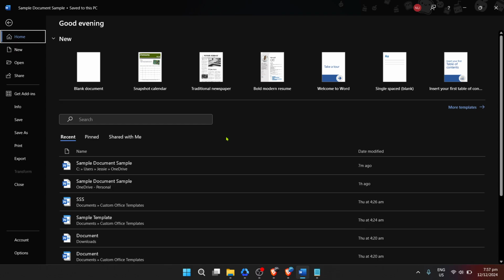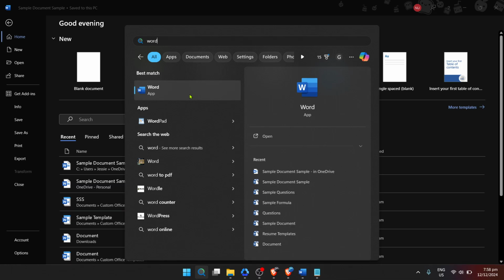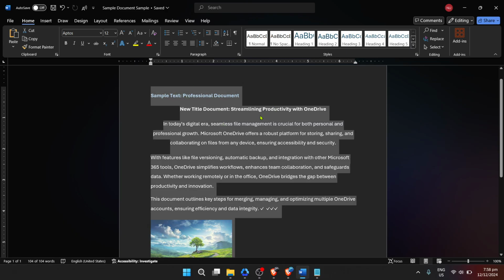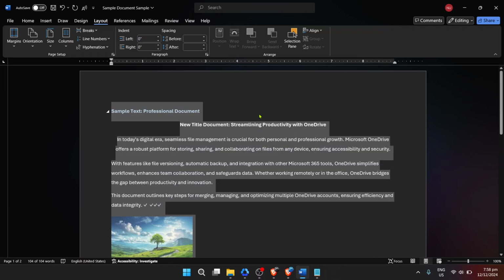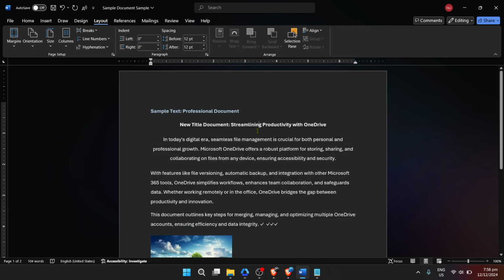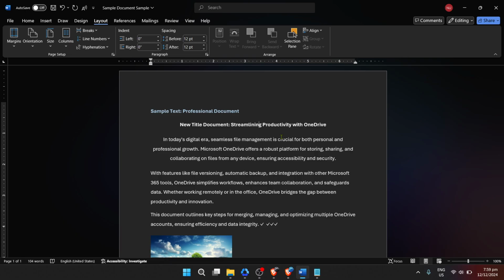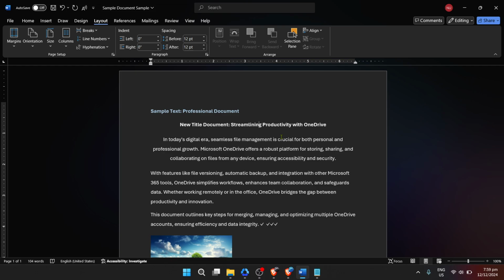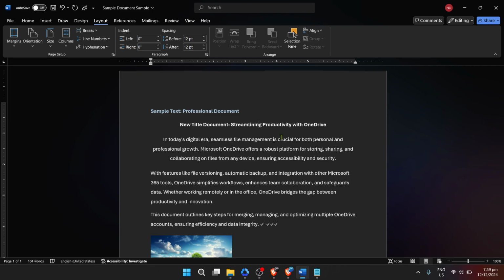How to Change Orientation in Ms Word for One Page (Full 2024 Guide)